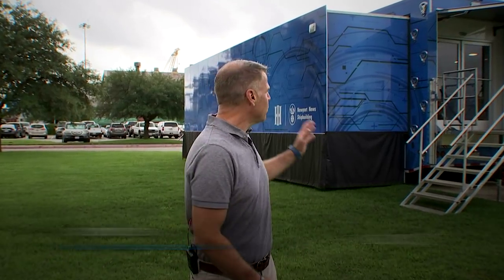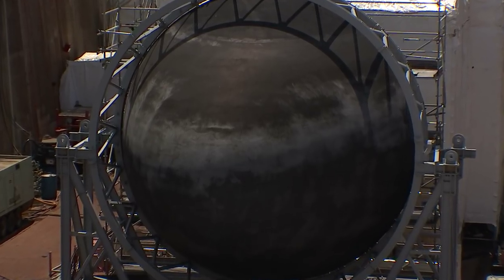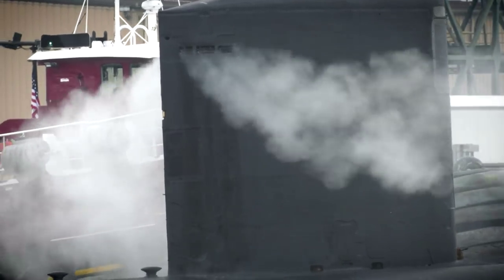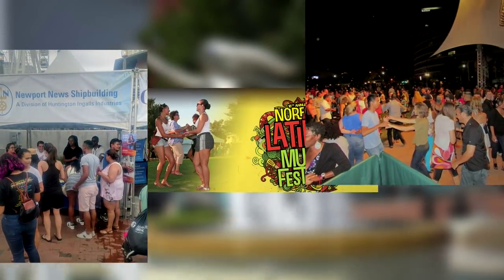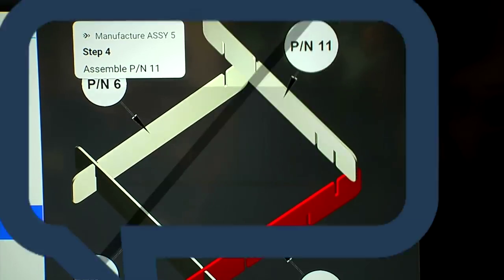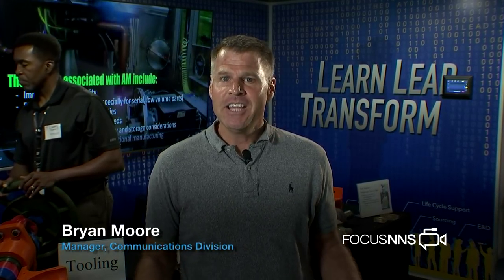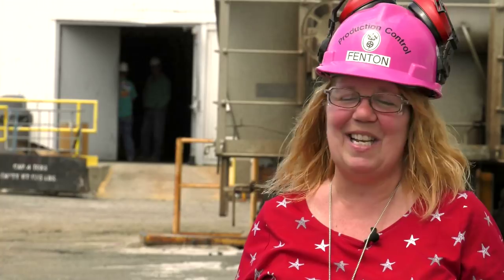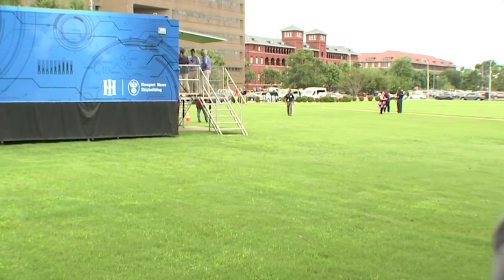Focus NNS #52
Watch the latest edition of Focus NNS featuring the rise of the new 315-metric-ton Goliath gantry crane, ongoing work at NNS occupying all dry docks, and meet a shipbuilder turning a new page in her career.